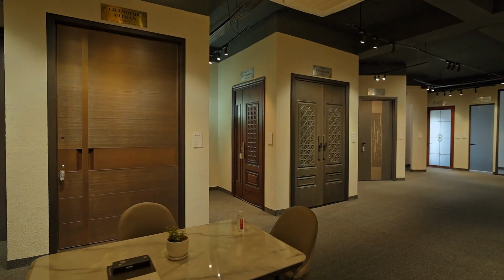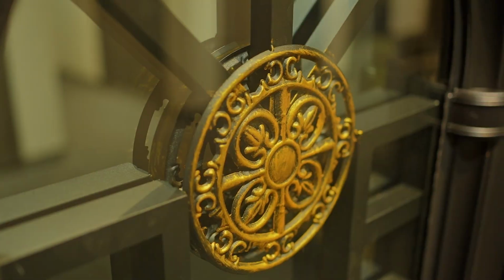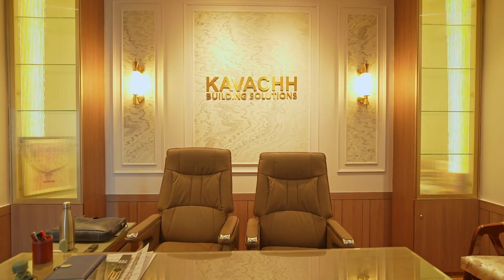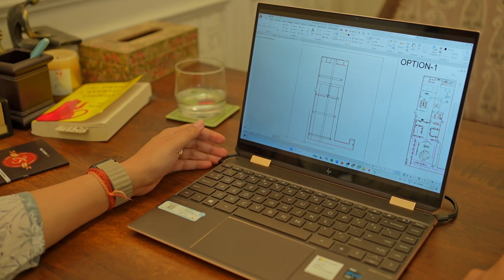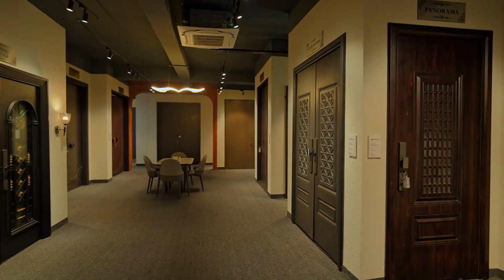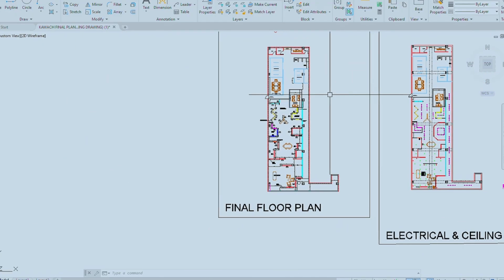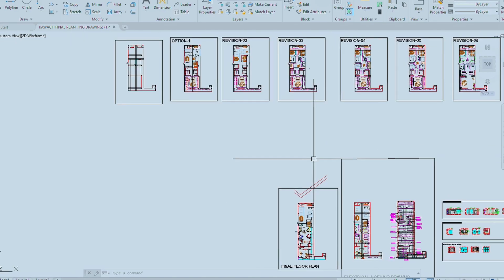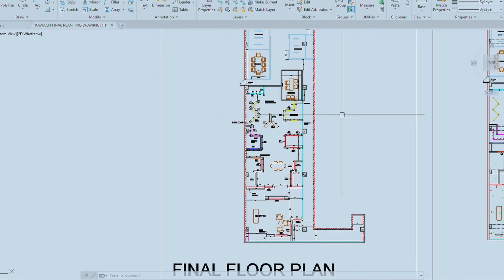Amazing Showroom Transformation | Railingo Experience Centre by Jyoti Dabral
✨ We just completed the stunning interiors for Railingo Doors & Window Solution, a 4,000 sq. ft. experience centre designed to showcase innovation, elegance, and functionality.

From an empty construction site to a fully transformed premium showroom, every corner was thoughtfully planned to create an immersive customer experience. The space features modern design elements, premium finishes, sophisticated lighting, and carefully curated product displays that perfectly highlight Railingo's doors and window solutions.

This project reflects our commitment to creating spaces that are not only visually stunning but also highly functional and brand-focused.

📍 Project: Railingo Doors & Window Solution Experience Centre
📐 Area: 4,000 sq. ft.
🎨 Interior Design & Execution: Jyoti Dabral
✨ Modern Design | Premium Materials | Functional Planning | Luxury Finishes

👉 Who is Jyoti Dabral?

Jyoti Dabral is an interior designer, a creative visionary, and a trusted voice in the design industry. With years of experience transforming spaces into elegant, functional, and personalized havens, she brings innovation and expertise to every project. Her design philosophy blends aesthetics with practicality, ensuring that each space is not only beautiful but also meaningful and purpose-driven.

Known for her attention to detail and client-centric approach, Jyoti specializes in creating residential, commercial, and experience-centre interiors that reflect unique identities and inspire lasting impressions.

Watch the complete transformation journey—from a bare construction site to a stunning 4,000 sq. ft. experience centre!

💬 Have a project in mind?
Fill out the form below & let’s build your dream workspace or home together!